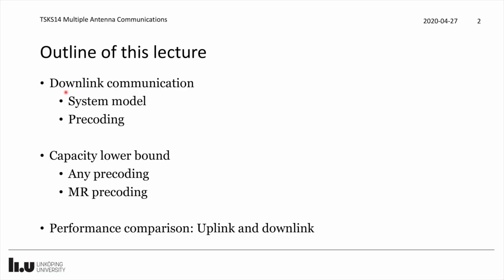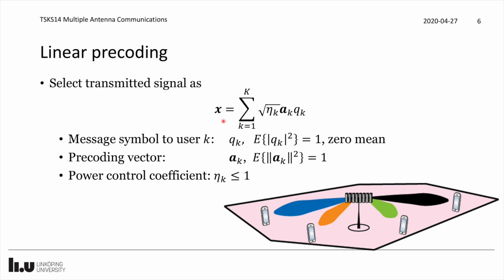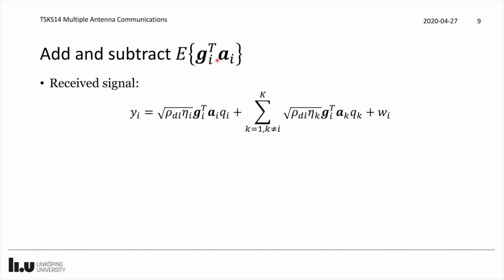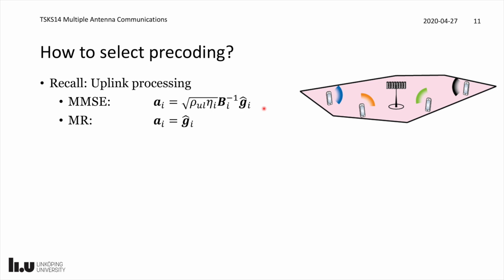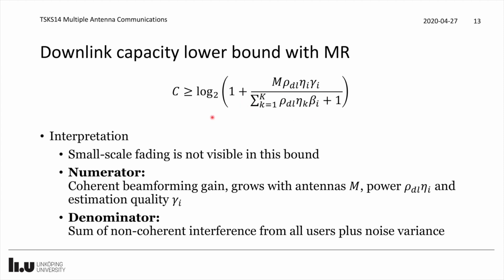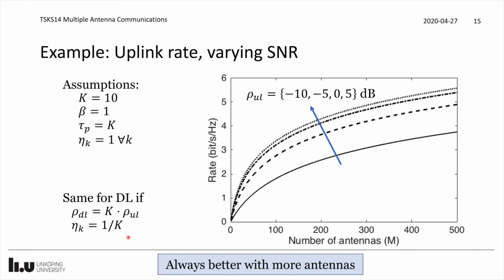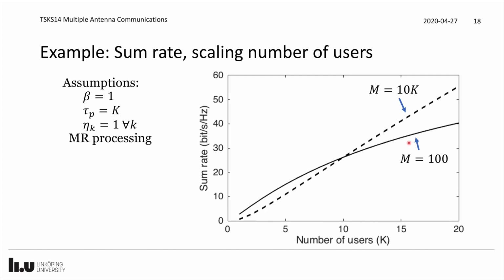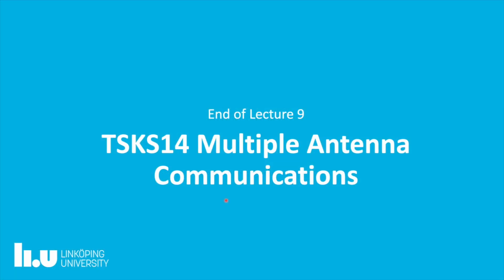Lecture 9: Downlink multiuser MIMO with linear processing (Multiple Antenna Communications)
This is the video for Lecture 9 in the course TSKS14 Multiple Antenna Communications at Linköping University. The lecture covers: Downlink communication with linear precoding. Lower bound on the capacity. Closed-form expression with MR processing. Similarities and differences between uplink and downlink.